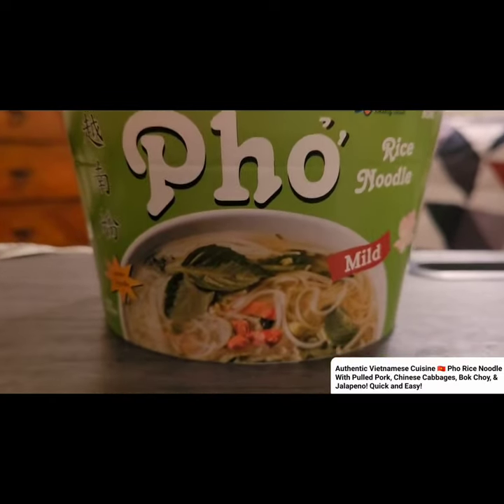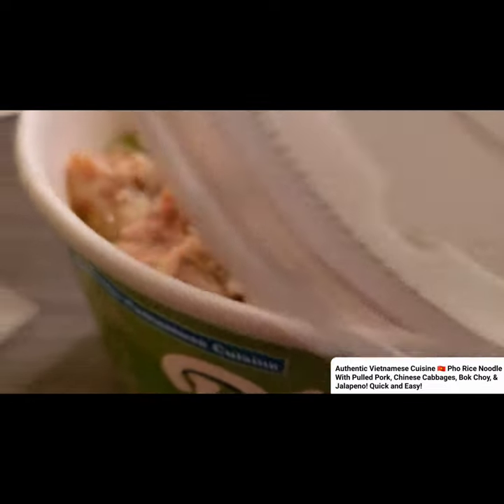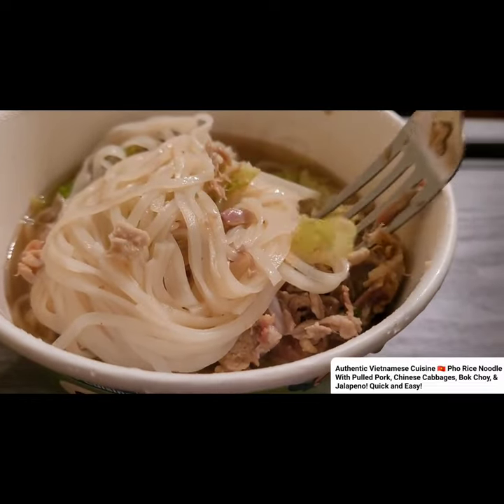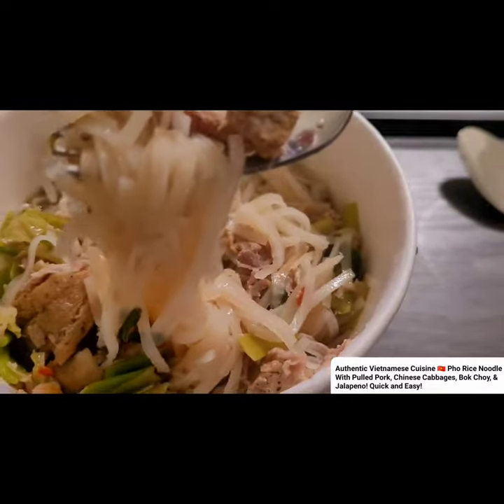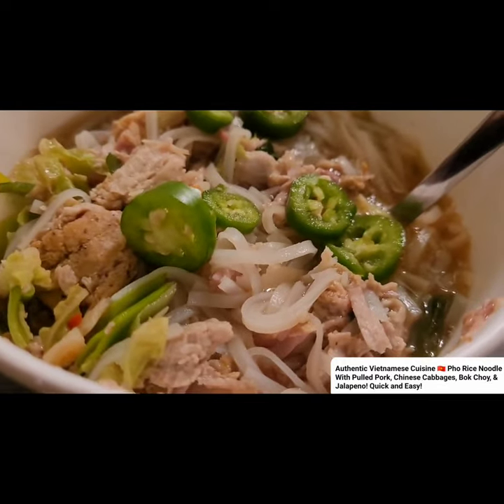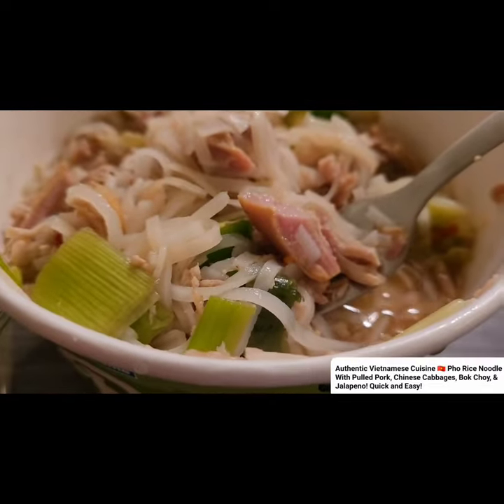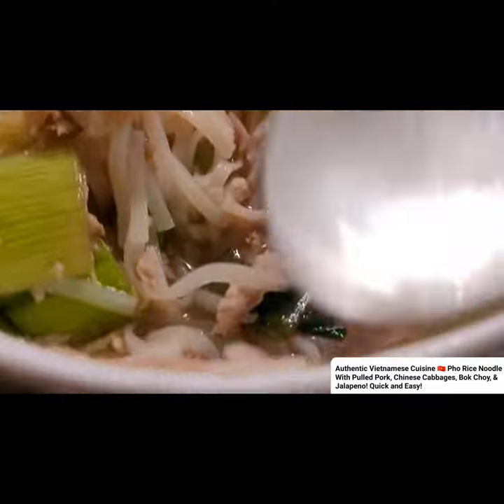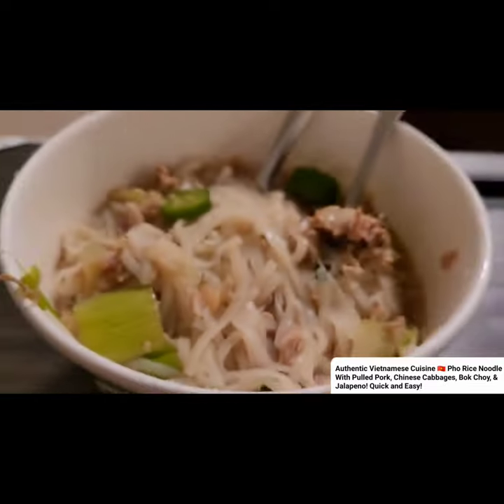AUTHENTIC VIETNAMESE CUISINE PHO RICENOODLE WITH PULLED PORK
DINNER: AUTHENTIC VIETNAMESE CUISINE PHO RICE NOODLE WITH PULLED PORK, CHINESE CABBAGE BOK CHOY JALAPENO!

Khal.com @deirdreclemons
GooglePlus.com @SouthernCookingRecipes01
How To Order My Cookbook: